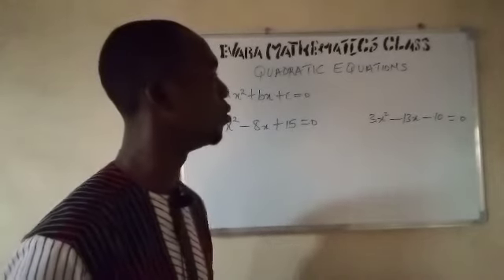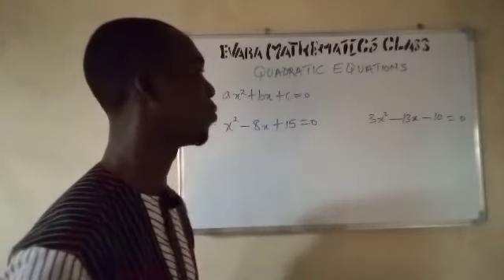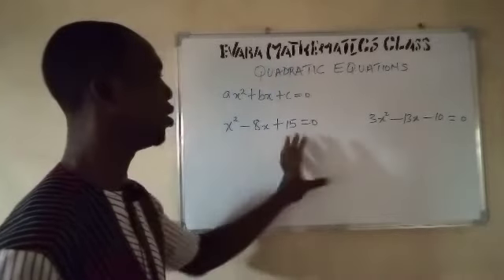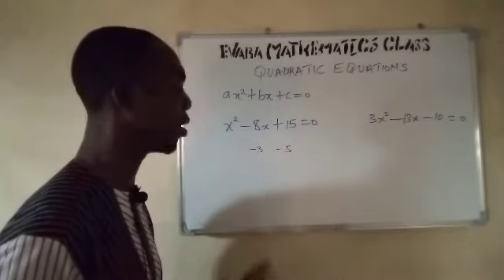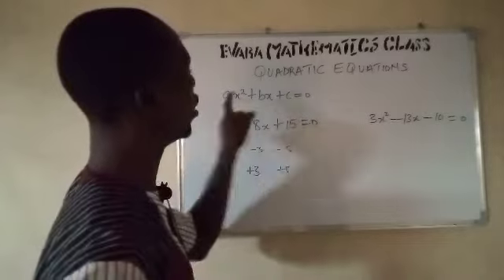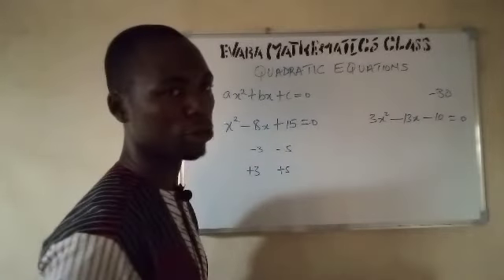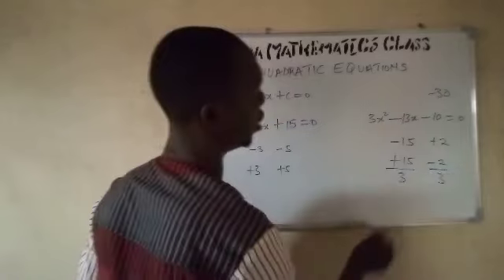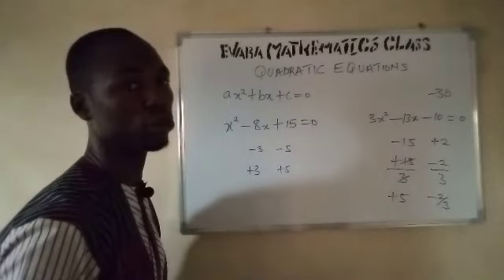Trick to Solve Quadratic Equations